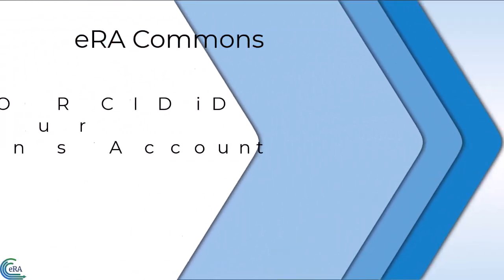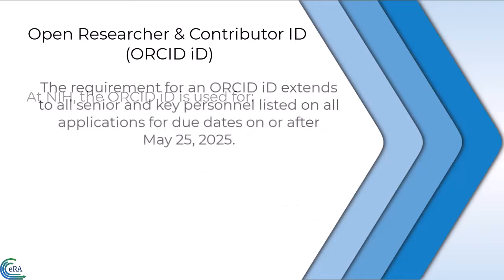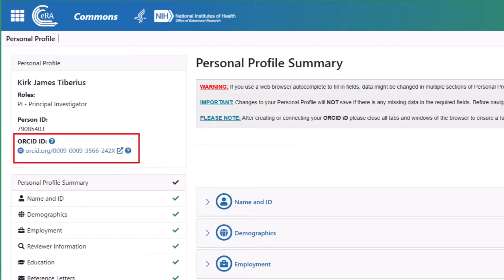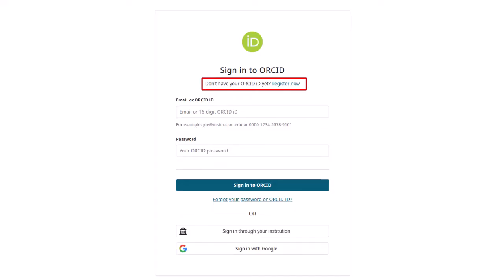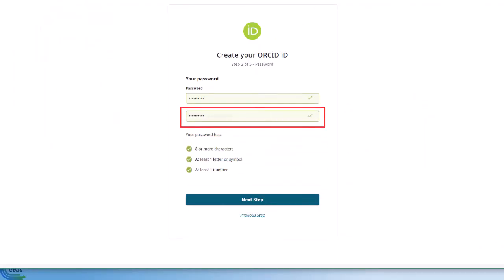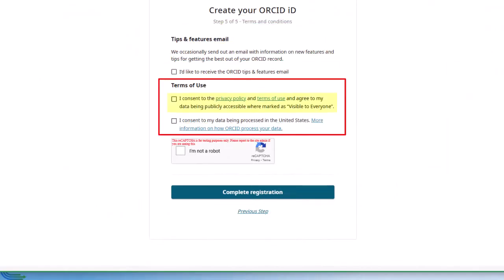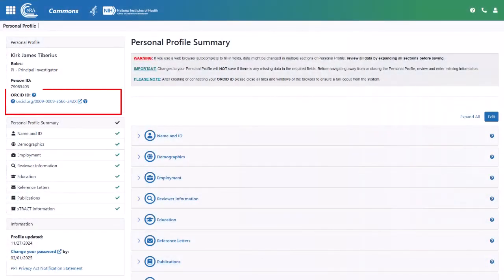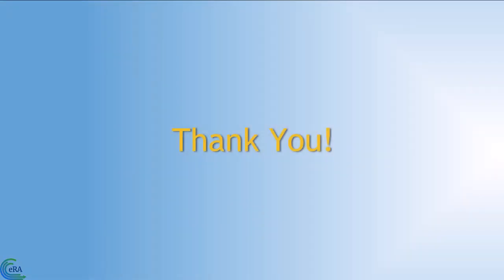Link Your ORCID iD to Your eRA Commons Account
This video tutorial focuses on creating an ORCID iD and associating it with your eRA Commons account. The Open Researcher and Contributor ID (ORCID iD) is a unique 16-digit identifier that enables connections between researchers and their research, scholarship, and innovation activities and is used by NIH in a variety of ways.
00:00 – Introduction
00:48 – Accessing Your Personal Profile
01:35 – Creating & Connecting Your ORCID iD
04:05 - Resources